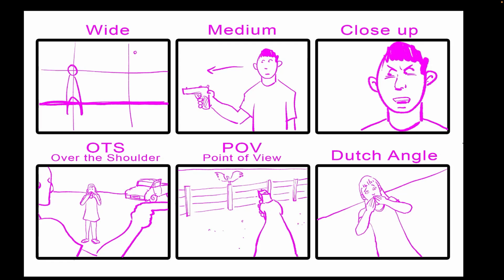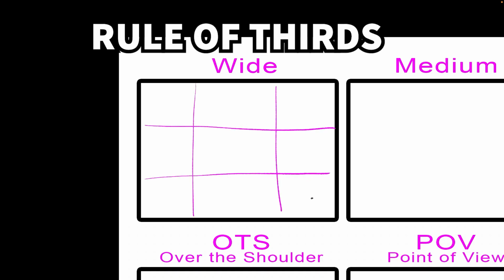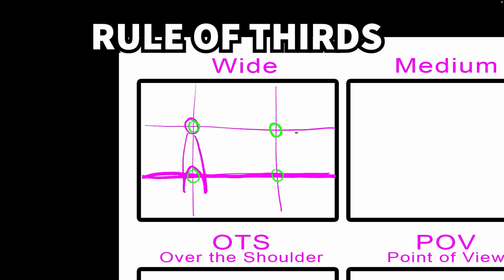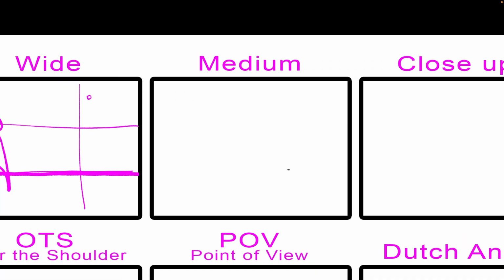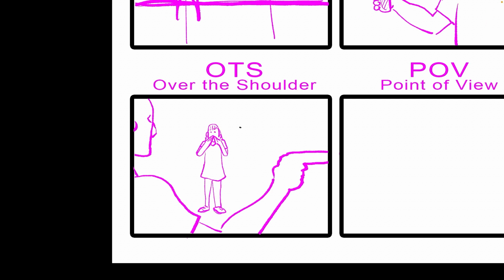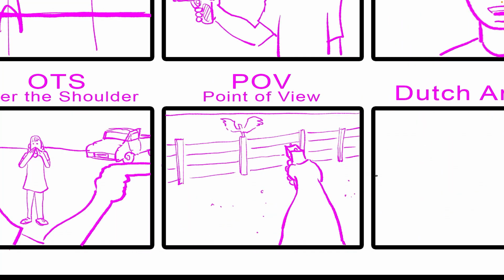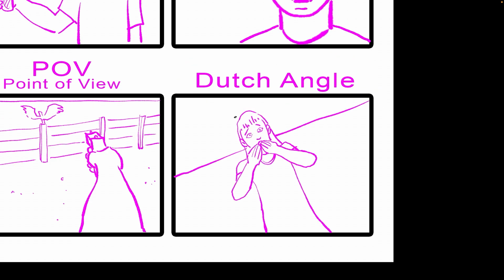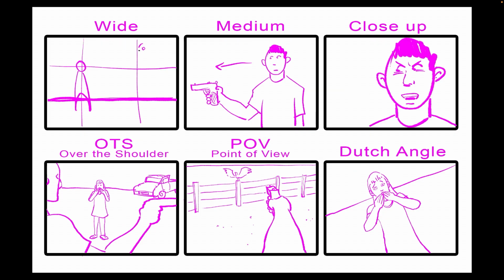6 Essential Shots Every Storyboard Artist Must Know